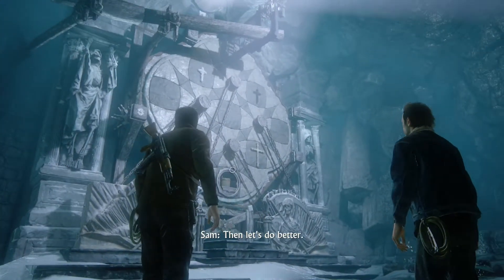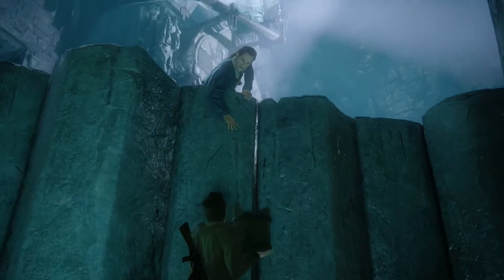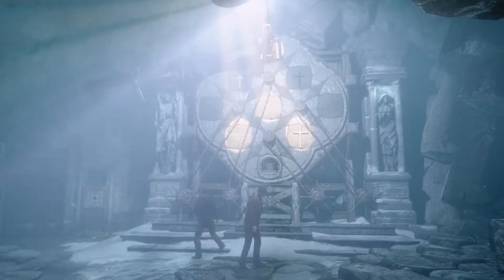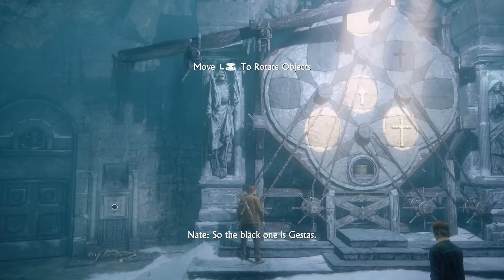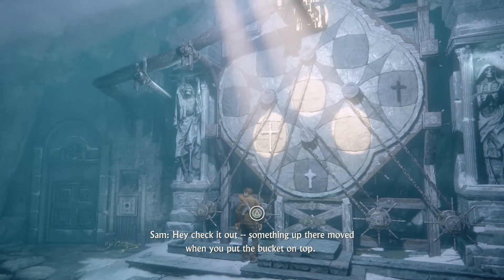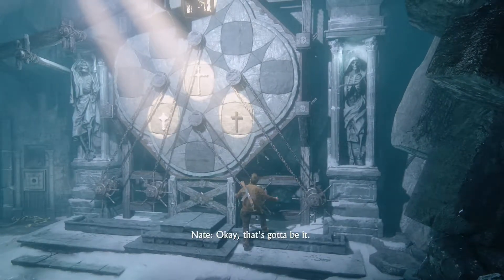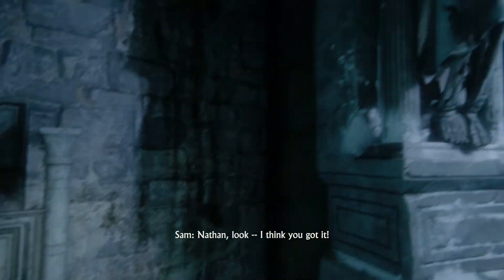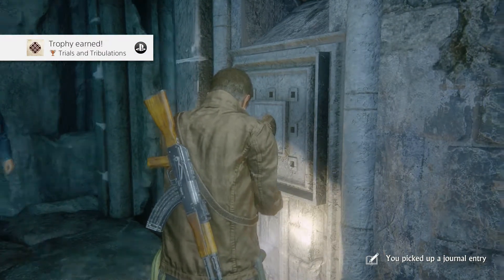Uncharted 4 Trails And Tribulation Solve the first Trial in Scotland in 10 moves or less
Uncharted 4 Trails And Tribulations Trophy - Solve the first Trial in Scotland in 10 moves or less

Chapter 9: Those Who Prove Worthy
Shortly after the start of chapter 9 you will come to a room with a puzzle. There's a big wheel with a switch to the left. Activate the switch to get a water bucket. Fill it with water and bring it back to the wheel. Now the part for the trophy starts. You may only rotate the wheels 10 times to complete the puzzle.

Sequence I did was left to right 1 to 4